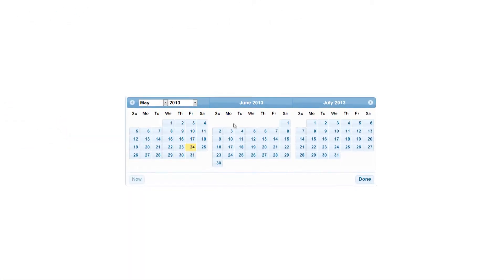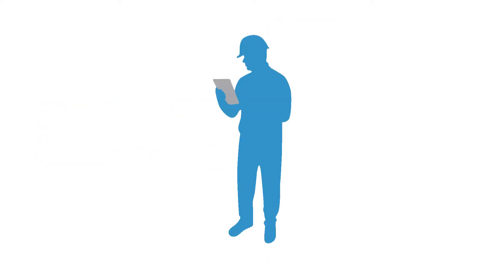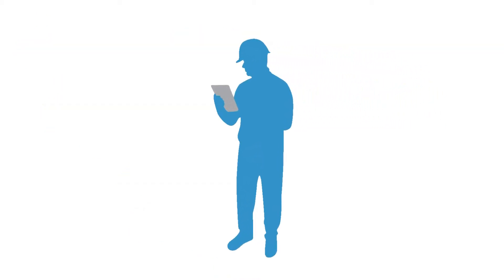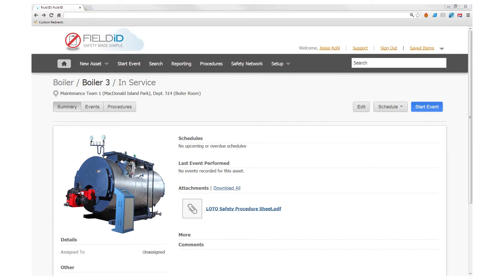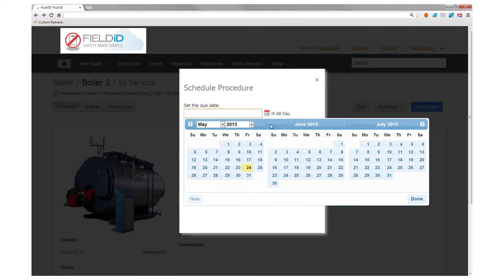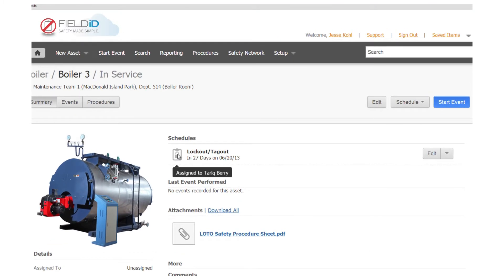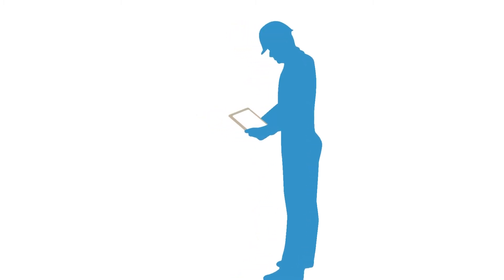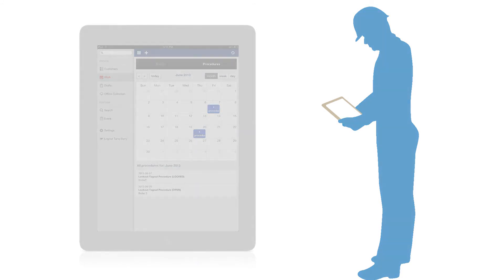Assign Lockout/Tagout Procedures in Field ID (3/5)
- This is the third video demonstrating the lockout/tagout module in Field ID. Learn how to assign lockout/tagout procedures today!